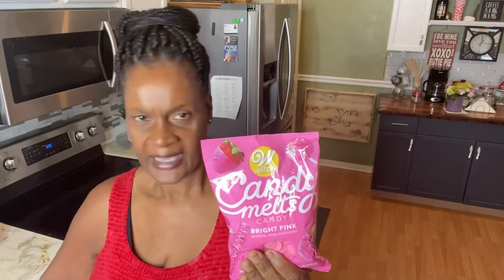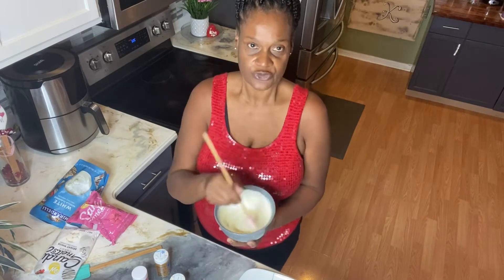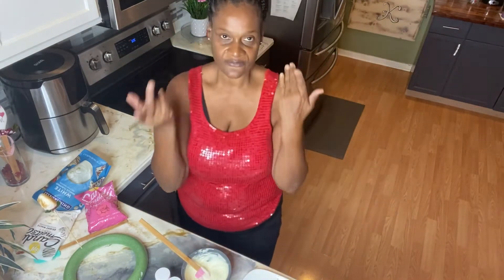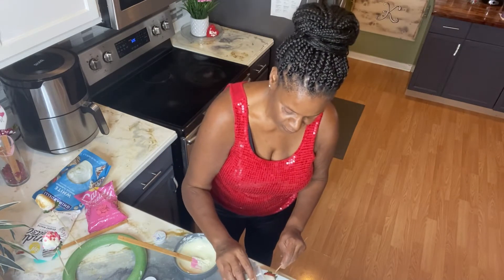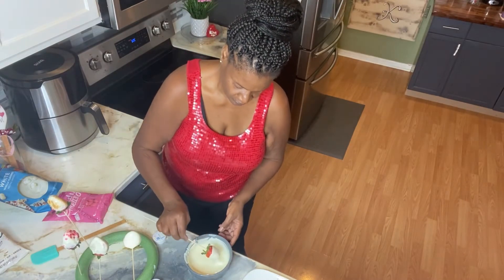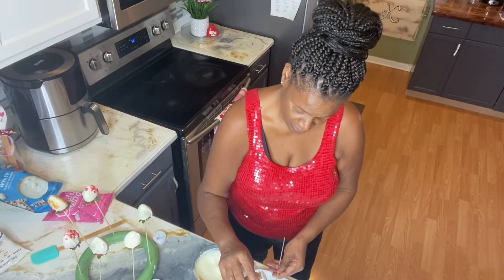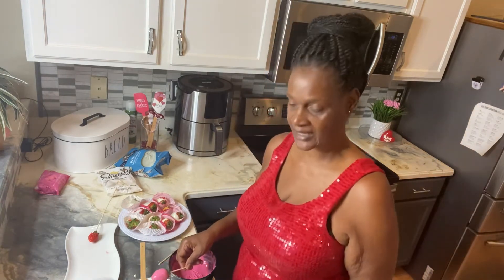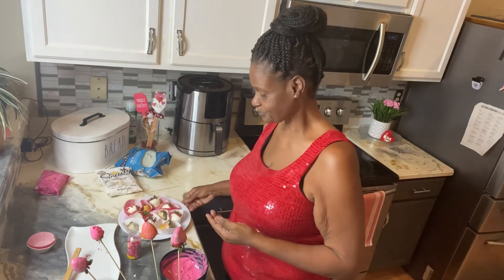How to make chocolate covered Strawberries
Chocolate Covered Stawberries🍓